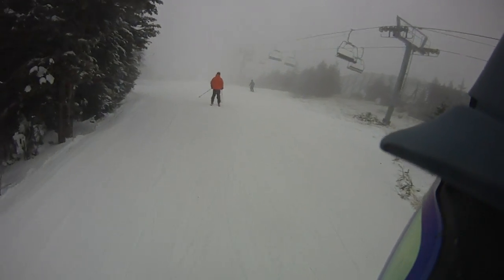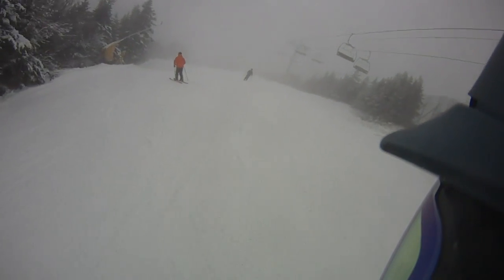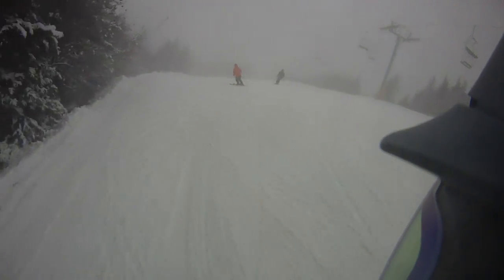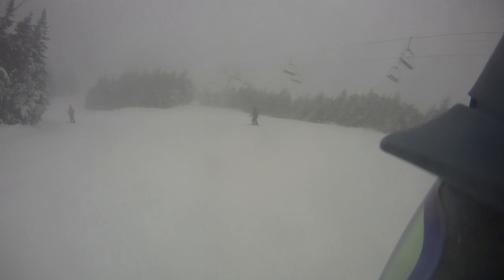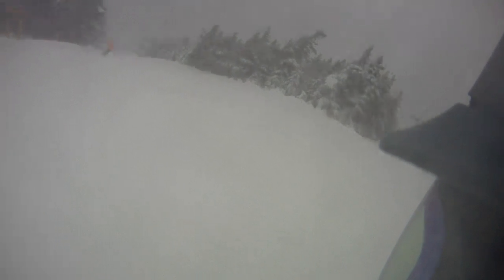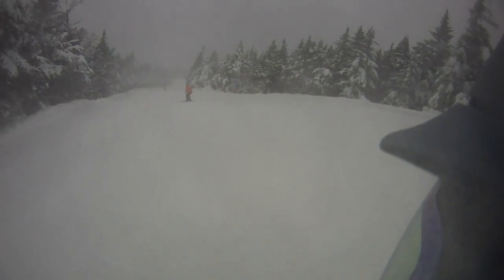01/22/18 The Big Man's Stratton Snow Report.